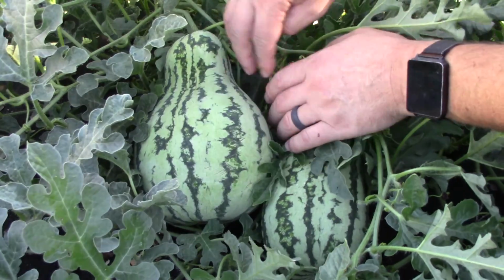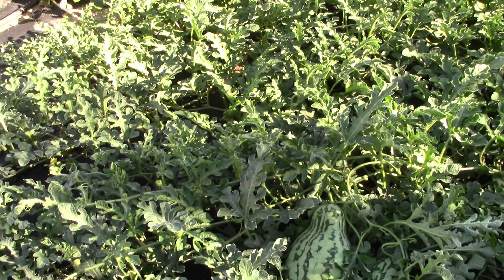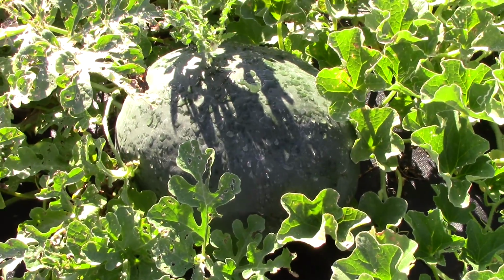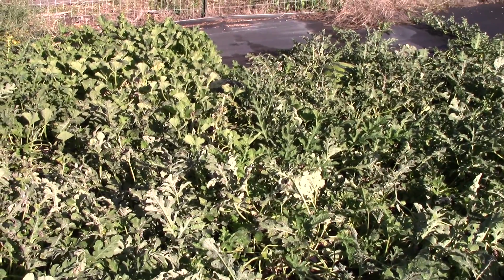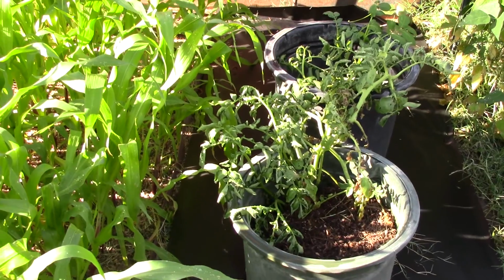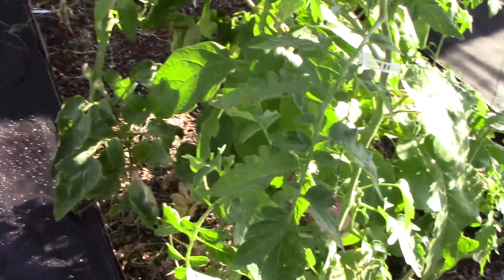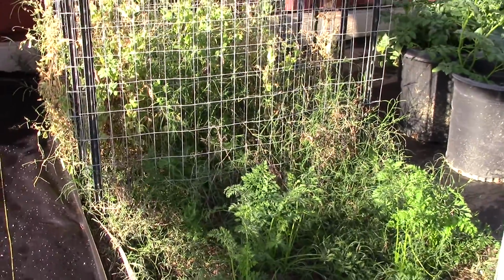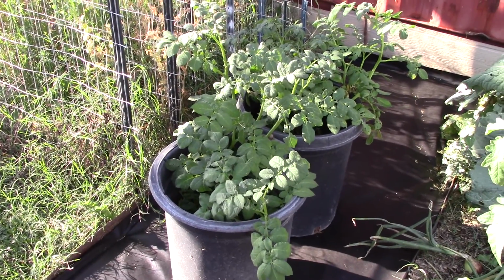Watermelon Crossed with a Pear?! September Garden Tour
Visit us on Facebook and Instagram!